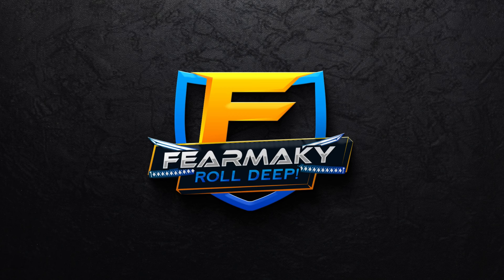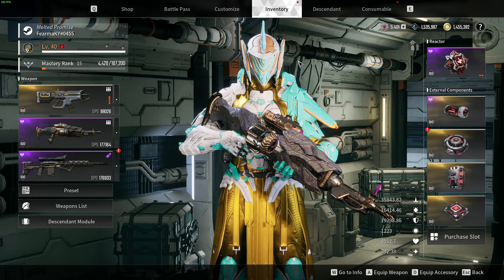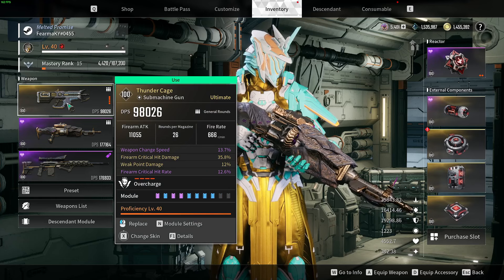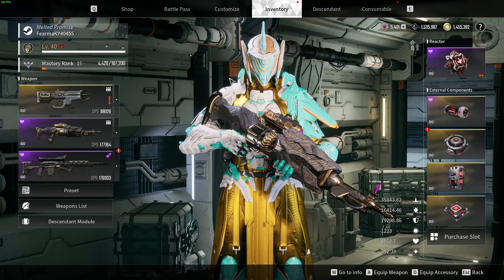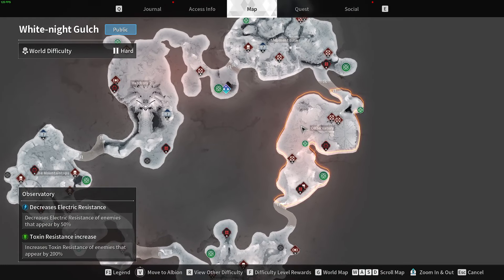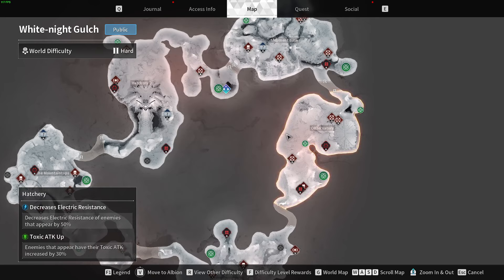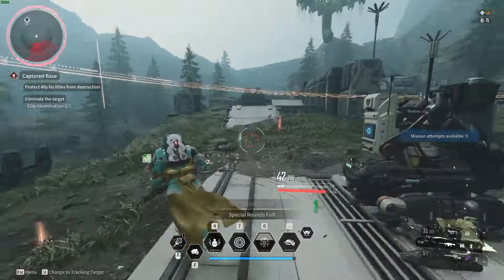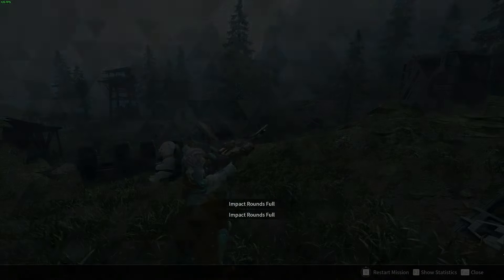Ultimate Lepic-Burning Mechanics Reactor farm guide- The First Descendant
Target farm Burning Mechanics Reactor for Lepic and Ultimate Lepic guide.

Make sure to check the zone cycles for increased drop rates.

⌚️Timestamps⌚️
0:00​ Introduction